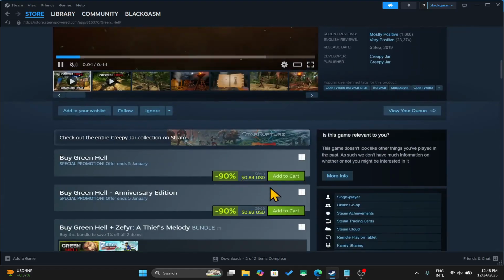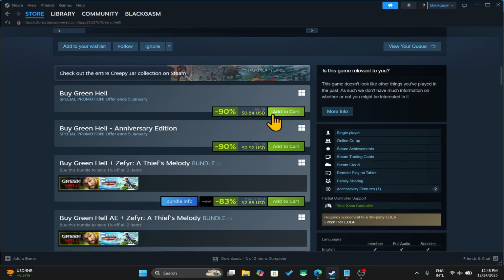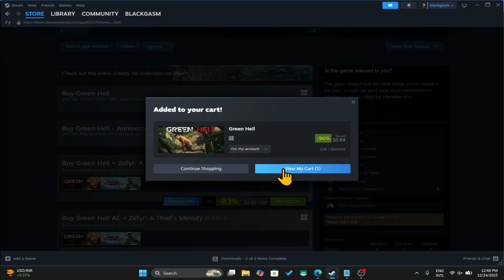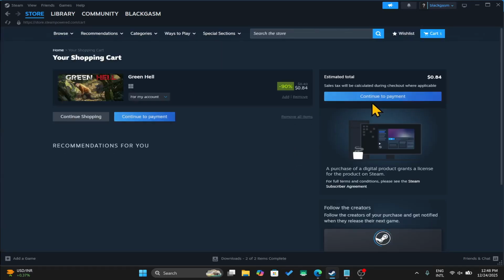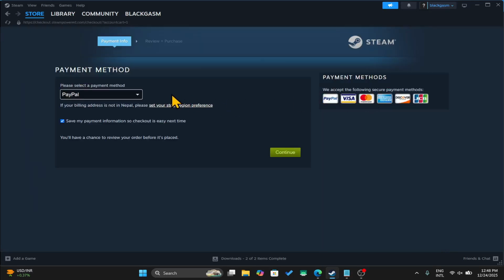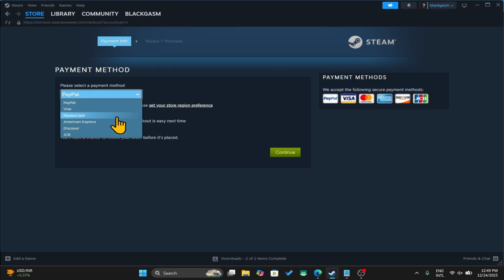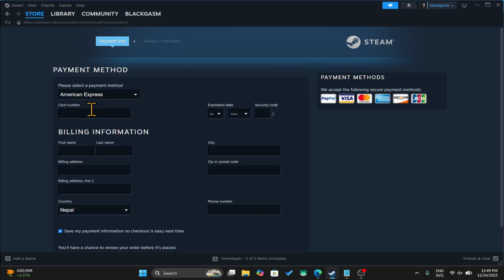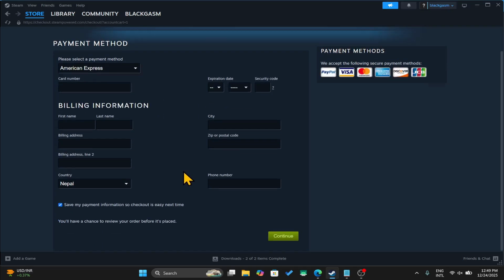How to Download and Install Green Hell on PC? Get Green Hell Running on Your Computer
Welcome back to the channel! In this step‑by‑step tutorial, I’ll show you how to download and install Green Hell on your PC. This guide will walk you through getting the game from official sources, installing it properly, and making sure it runs smoothly on your system.